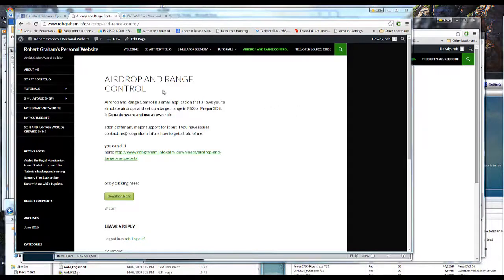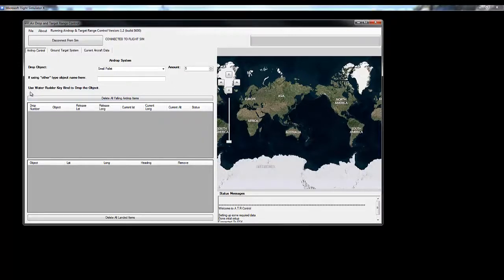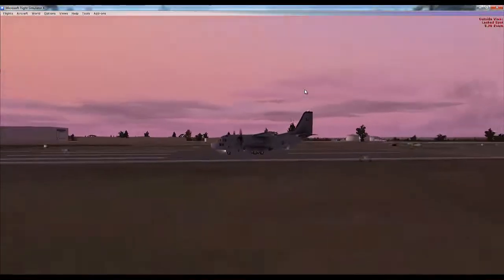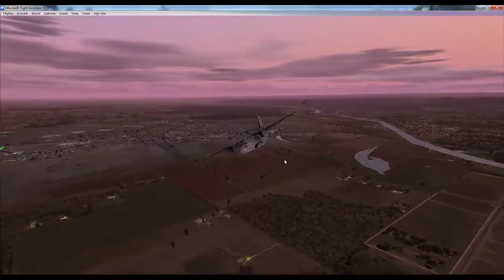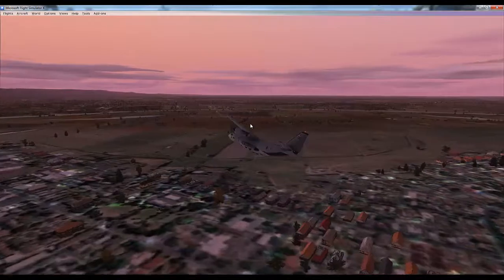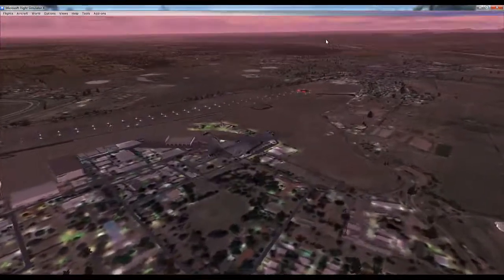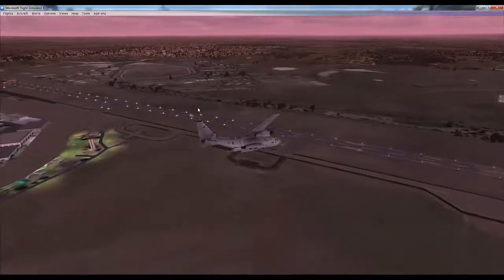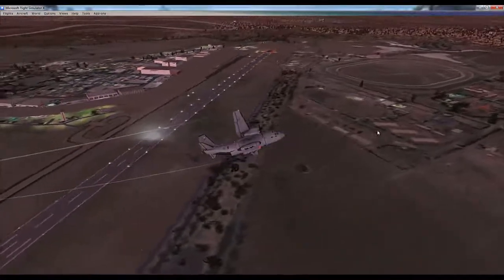ATR General Use Tutorial